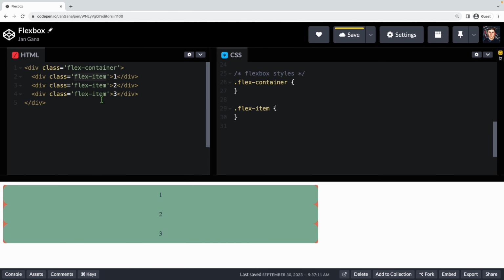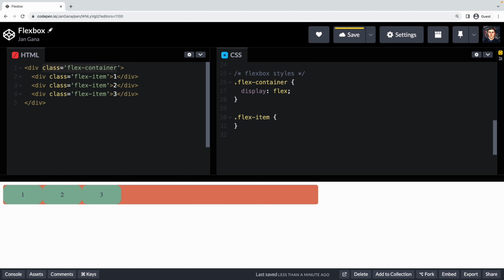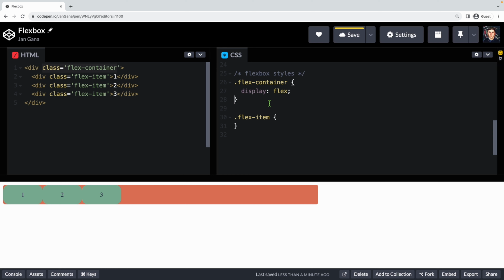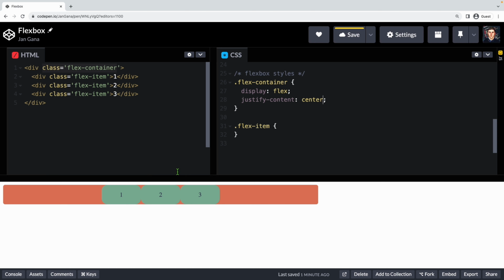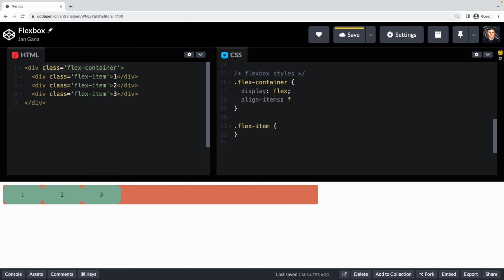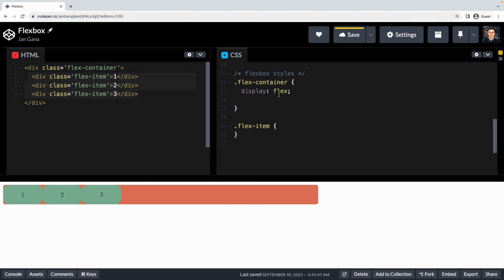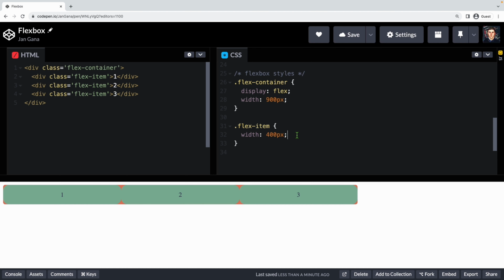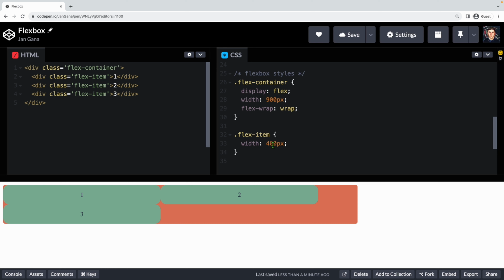CSS Flexbox in 7 minutes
In this video we'll be exploring CSS Flexbox.